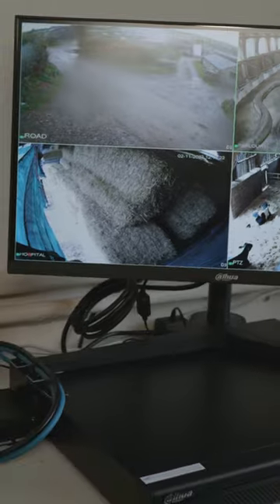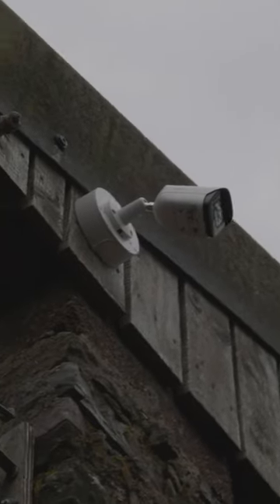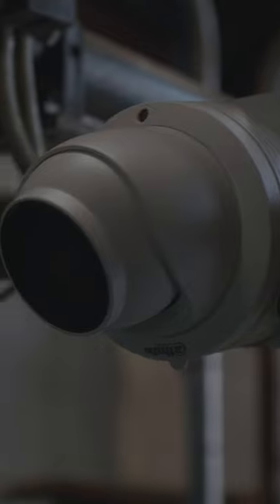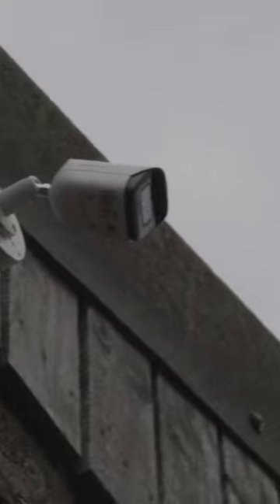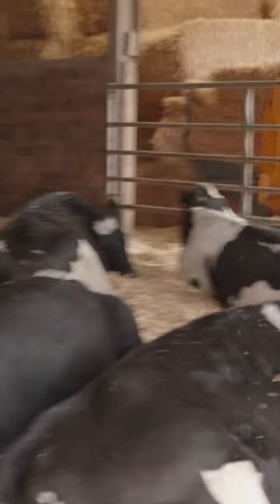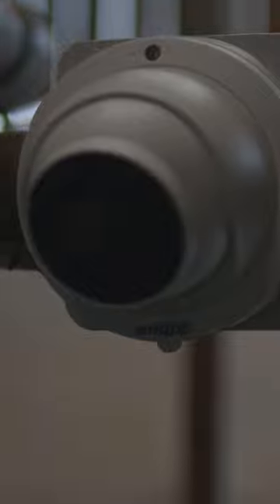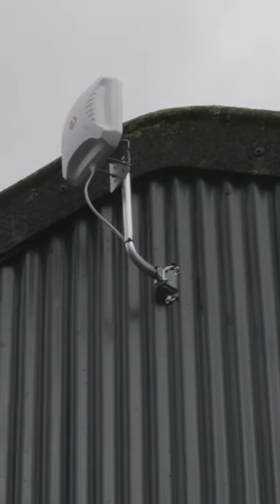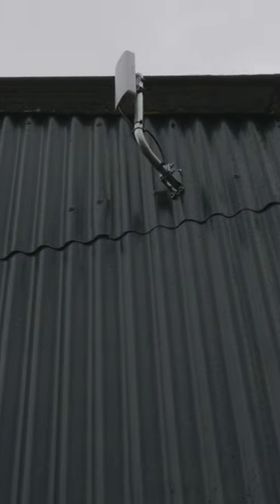Arla 360 conforming smartfarm by West Country Tech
A look at how we helped a farm conform to Arla 360 program standards as well as improve their overall site security as well as their internet and its distribution across their site and house.